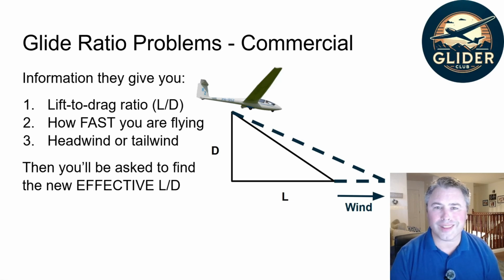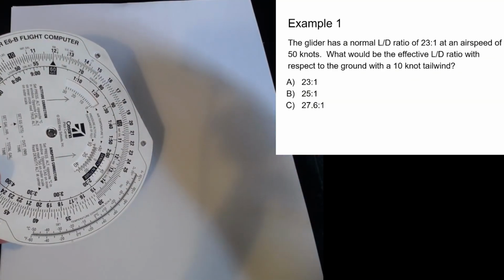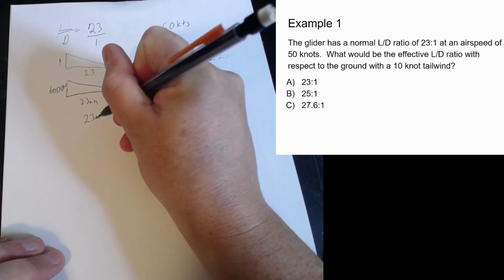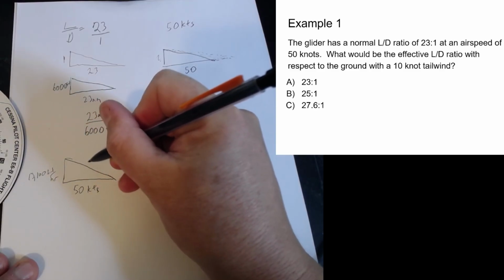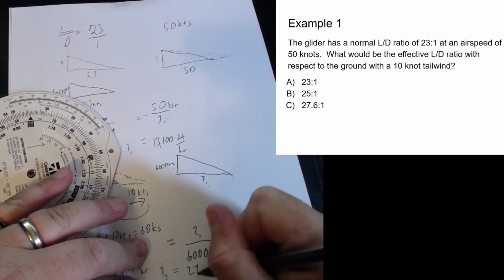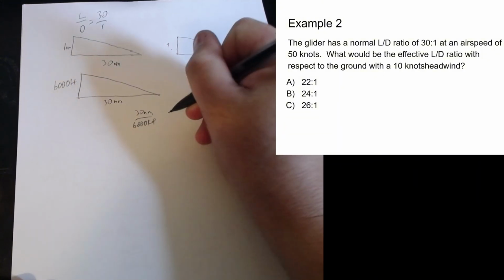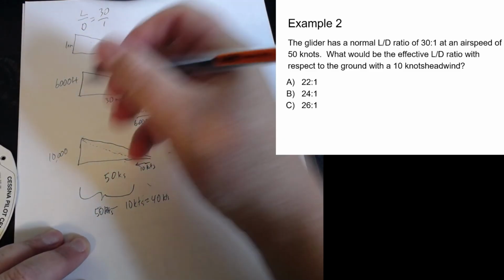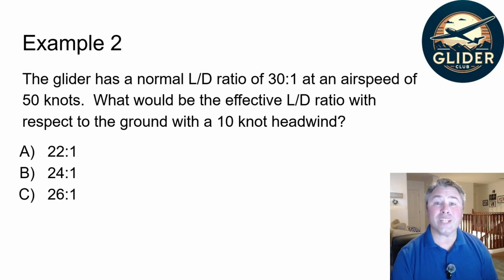Advanced Glide Ratio Problems for FAA Test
1-on-1 Mentoring Session with Jeff

E6-B Flight Computer
ASA Electronic Flight Computer
Sporty's Electronic Flight Computer

🪂 Commercial Glider Glide Ratio Problems | Headwind & Tailwind L/D Explained

For the commercial glider knowledge test, the FAA takes standard glide ratio (L/D) problems and makes them more complex by adding headwinds and tailwinds. These questions ask you to calculate the effective glide ratio over the ground, not just what the glider is doing through the air.

In this video, I break these problems down into simple, repeatable steps so you can confidently solve even the toughest FAA-style questions.

How effective glide ratio (L/D) works with wind

Why commercial-level glide problems are two-step problems

How to apply the same L/D triangle method you already know

How to use the 6,000 ft per nautical mile FAA shortcut

How to correctly account for headwinds vs tailwinds

Step-by-step solutions using an E6B flight computer

How the FAA expects you to think through these questions

Calculating effective L/D with a tailwind

Calculating effective L/D with a headwind

Converting airspeed to ground distance correctly

Finding sink rate in feet per hour

Recomputing glide ratio using ground speed

Each example mirrors real commercial glider knowledge test questions, using only paper, pencil, and an E6B — exactly what you’ll have on test day.

🎯 Why These Problems Feel Hard (But Aren’t)

Once wind is introduced, the glide triangles are no longer similar — which is why the FAA requires a two-step solution:

Compute the descent rate from the original L/D

Apply the wind and calculate the new effective glide ratio

When you understand that structure, these questions become predictable and manageable.

📚 Perfect For

Commercial glider pilot applicants

Pilots upgrading from private to commercial

Knowledge test preparation

Anyone struggling with wind-adjusted glide problems

For one-on-one mentoring, use the link below to schedule a session where we can cover:

Knowledge test prep

Rating upgrades

Checkride strategies